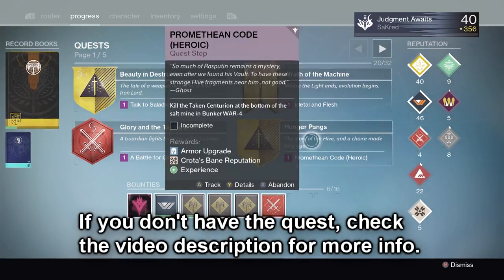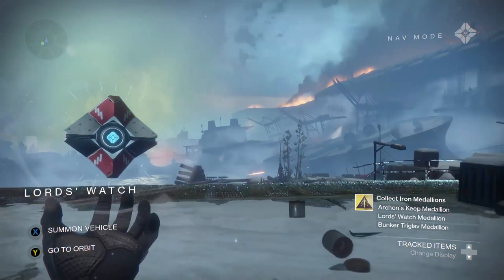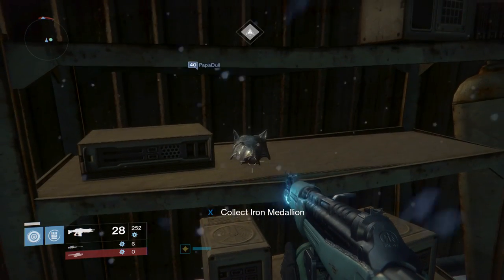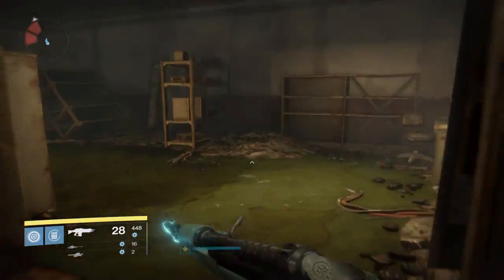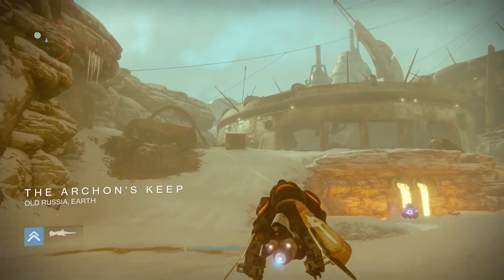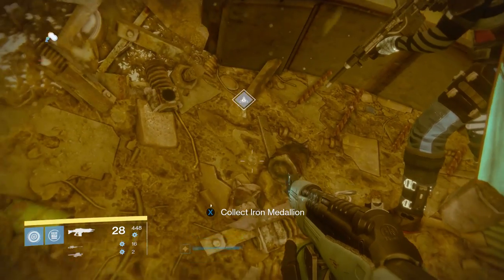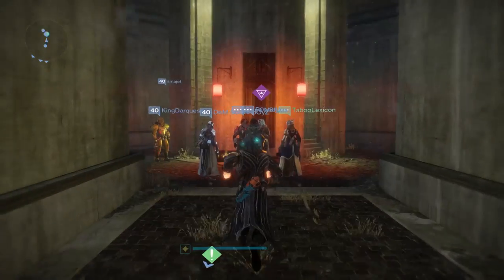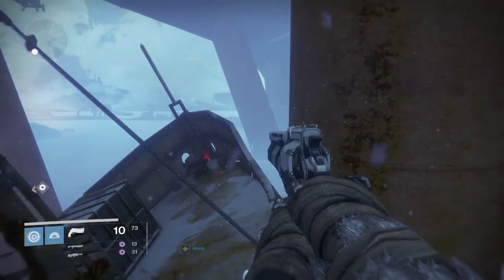Destiny Rise of Iron How to get the Gjallarhorn, Iron Medallion Locations Full Guide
How to get the Destiny Rise of Iron Gjallarhorn. This is a full complete guide on how to get the Gjallahorn or Ghorn.  I show all the locations and full travel routes to get there including all the Iron Medallions and 5 Shiva Fragments.

Time Stamps:
0:50 Felwinters Peak Iron Medallion Location
1:47 Lord's Watch Iron Medallion Location
2:45 Giant's Husk Iron Medallion Location
5:12 Bunker Triglav Iron Medallion Location
6:05 Forgotten Pass Iron Medallion Location
7:00 Archon's Keep
7:30 Site 6
9:05 A Symbol of Honor
10:53 5 Dormant Siva Fragments
17:17 Beauty in Delivery Get your Ghorn

If you don't have the quest:

Step 1: Obtain a Splicer Key
A Splicer Key can be picked up immediately when spawning into the Plaguelands Patrol. Simply kill, or contribute to the kill, of one of the Hive Brood Mother Wizards that spawn in the Lords Watch zone. It’s currently a guaranteed drop.

Step 2: Scan the Anomaly
In the Plaguelands Patrol, go to the Archon’s Keep zone and pull up your Ghost to detect the nearby Patrol beacons. Select the patrol with the Anomaly objective, this is the one that has the icon that looks like a Ghost. If an Anomaly Patrol is not available, go back to orbit, return to the Plaguelands Patrol, and try again.
Once the Anomaly Patrol is picked up, you’ll be taken on a mission that goes through the Archon’s Forge, the Warrens, and into Site 6. Reaching Site 6 starts a fight against a Splicer Walker in a hanger-like area. Be equipped to take it out along with the Splicer minions. An Iron Battle Axe is available to pick up during the encounter.
Once the Splicer Walker is destroyed, go to the other side to discover a Wolf Medallion laying on the ground. Scanning it with the Ghost will kick off the Gjallarhorn quest.

Step 3: Talk to Lord Saladin at the Iron Temple
Head back to the Felwinter’s Peak social area and go speak with Lord Saladin. He will then point you toward Tyra Karn to have a chat about the Beauty in Destruction quest.